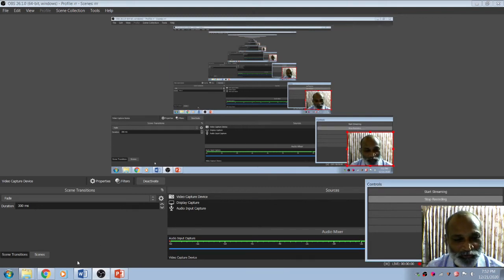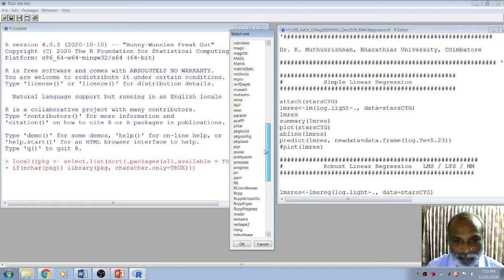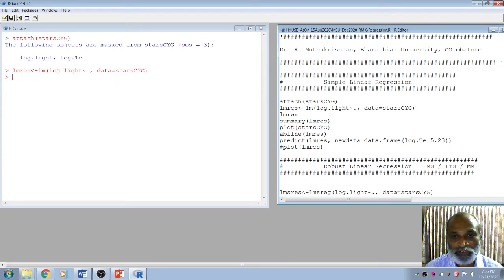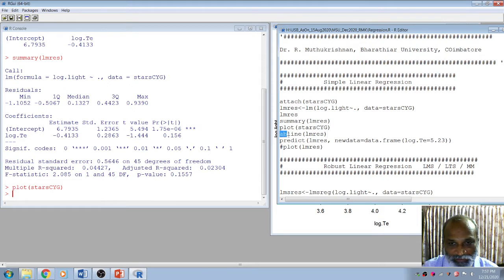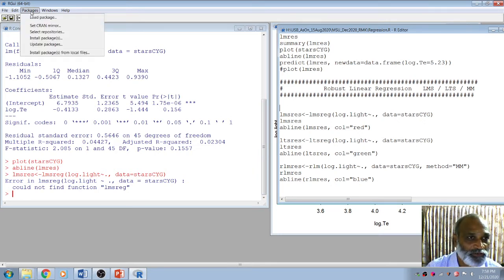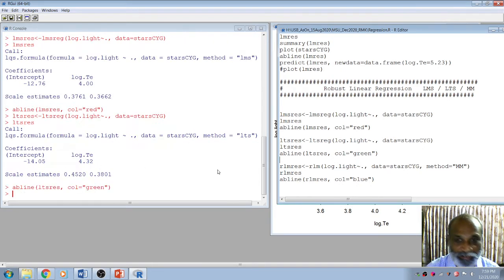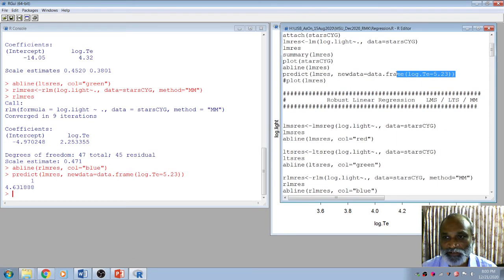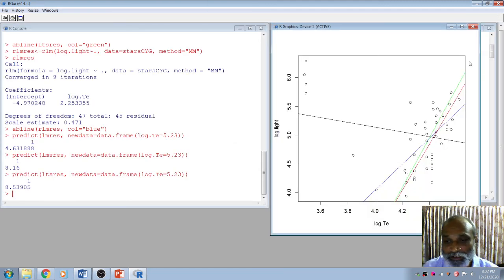regression Using R